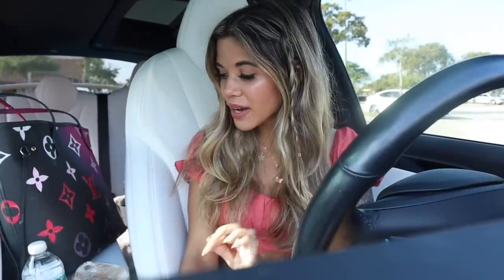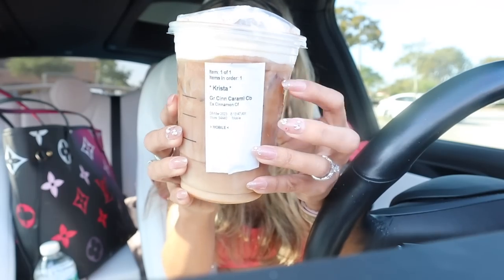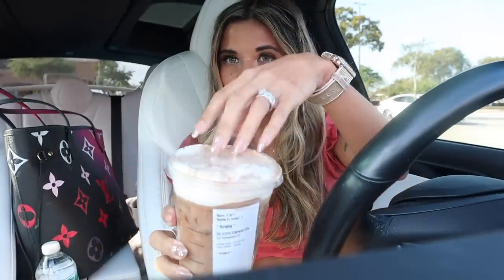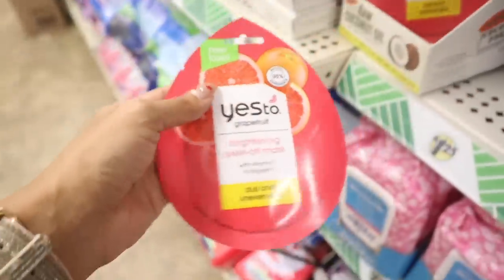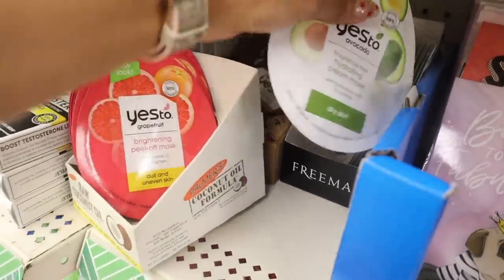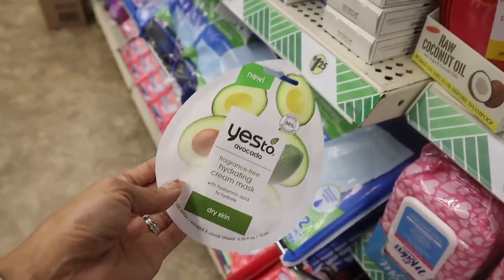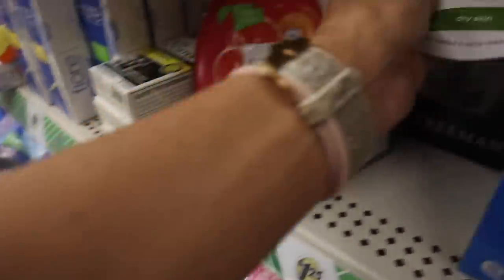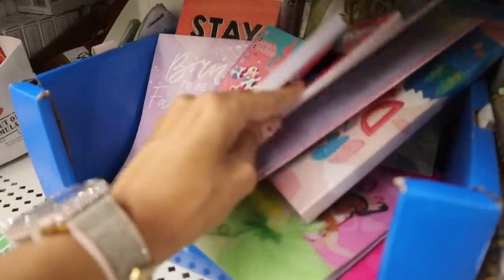DOLLAR TREE ASMR SHOPPING *VERY RELAXING*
Girly shopping vlogs

Mailbox:
125 S. State Road 7, Suite 104-136